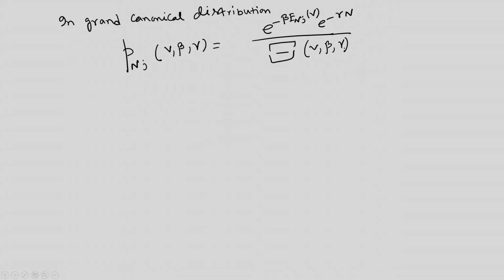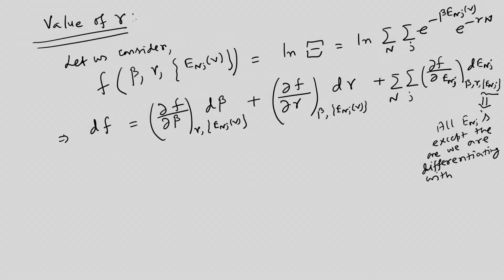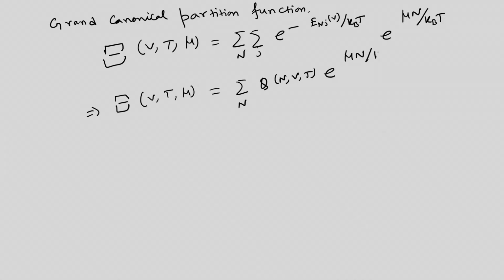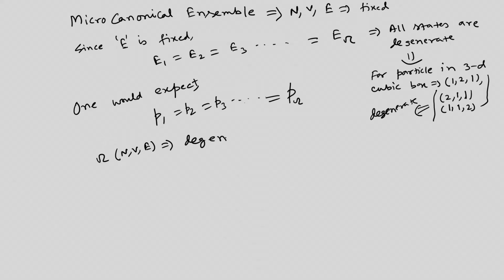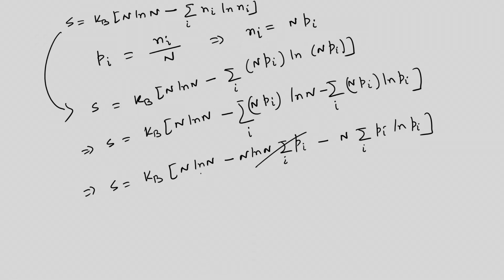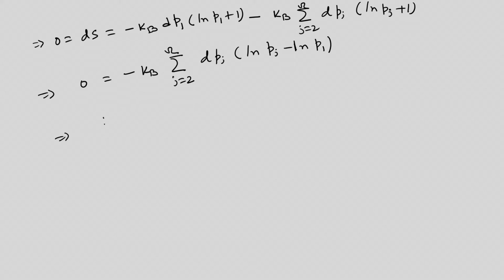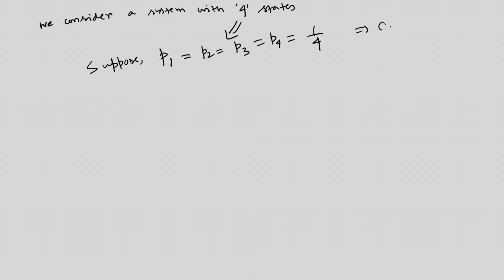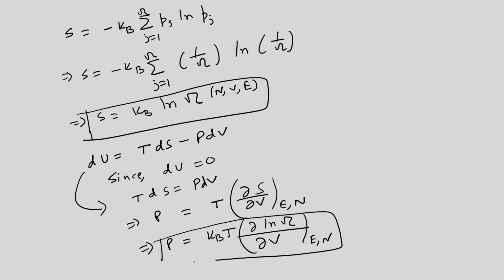Lec 20: Grand canonical distribution; Introduction to microcanonical ensemble